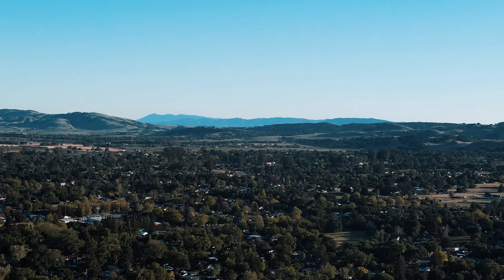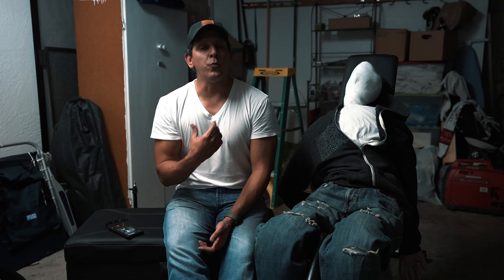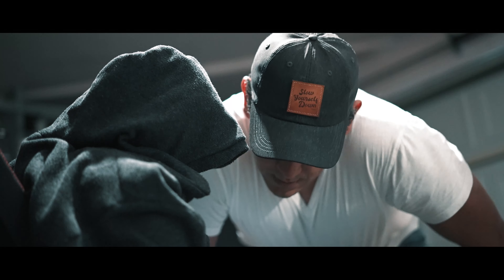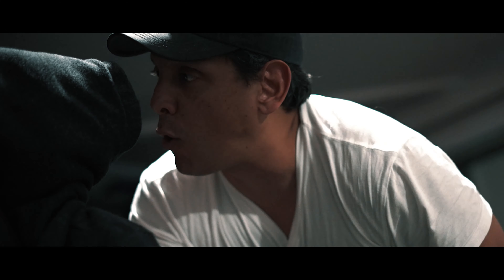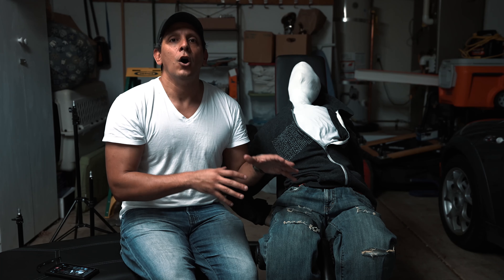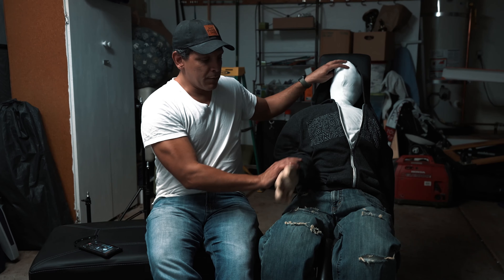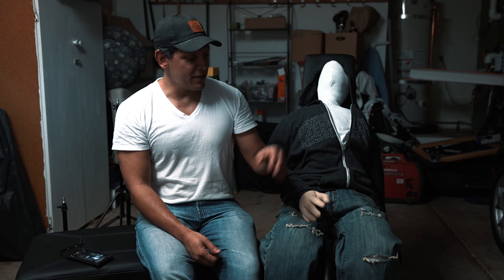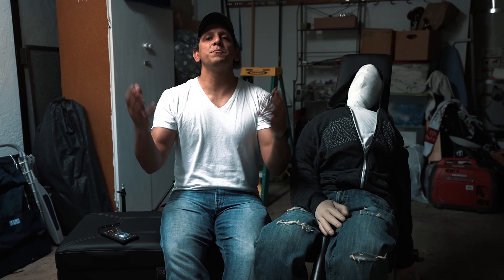I Would Like To Introduce You To My Stunt Double And Stand in Actor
So I got a dummy to do all of the stunts for all of my upcoming films.  He's a very talented person that, so far, has never called in sick.  He's never gotten hurt.  No matter how challenging the stunt, he just goes for it.  He never complains.

If you've ever tried to make a film by yourself, you're going to want to check out this video to see how you can save time and money while in production.

CHAPTERS
0:00 - It Begins
0:40 - Intro
0:52 - Welcome Back!
1:41 - Use Cloth-Los As A Co-Star
1:57 - Use Cloth-Los As A Body Double
2:57 - Uncomfortable Cuddles
3:25 - Another Realistic Situation For Cloth-Los
4:52 - What Is A Stand-In?

6-foot Tall Posable Posing Dummy